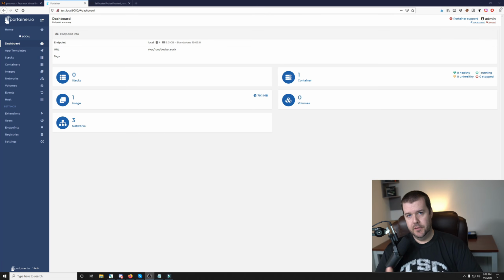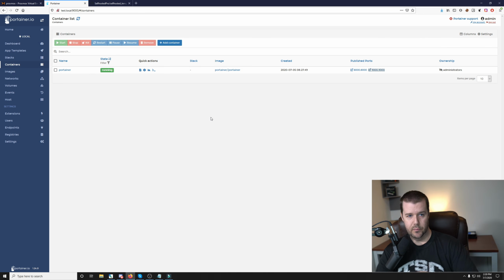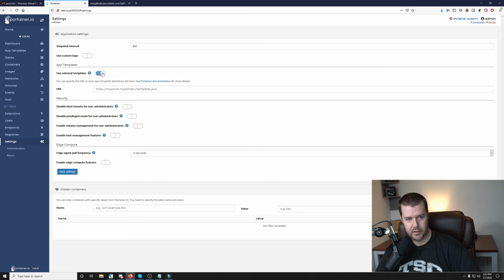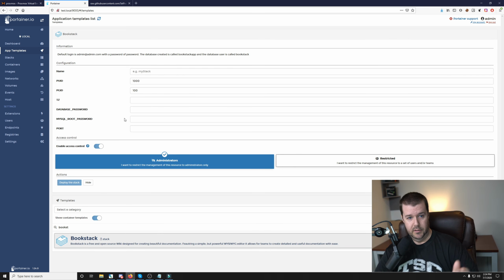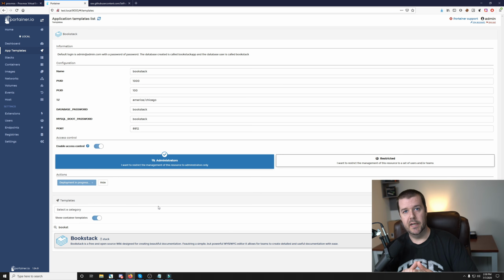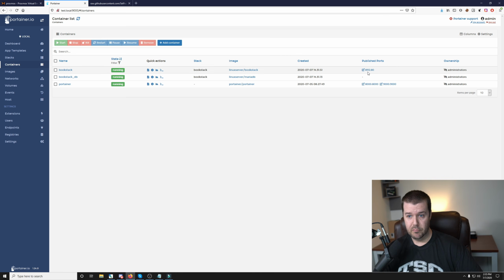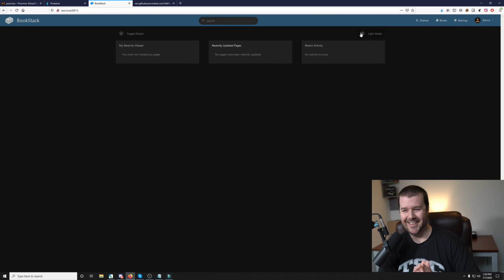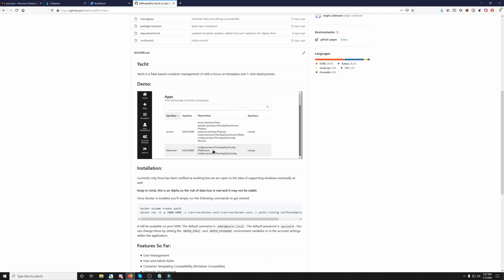100 Apps you can Self-Host with One Click using this Portainer Template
Installing self-hosted applications just got easier with this Portainer template a friend and I created.

If you are using Portainer 2.0 or higher, please use this template file

Otherwise copy this link into your external templates in Portainer

NAS and Tech Gear I use

HP Elite Desk 800 G3 and a home built 4U scrapper for Proxmox nodes

RS820+ - Complete Docker powerhouse!

DS918+ - Great for hosting Emby and Docker containers

DS218+ - Best bang for your buck for tinkering with Docker

SHW Adjustable Desk

Godox SL60W Lighting

Blackmagic DeckLink Quad Mini

Shure SMB7 Microphone

Tags used in this video:
proxmox, 2020, bookstack, nashosted, nashosted.com, proxmox, nas, ubuntu, install docker on ubuntu, install portainer on ubuntu, homelab, selfhosting, docker, portainer, yacht docker ui, portainer templates, self hosting, homelab